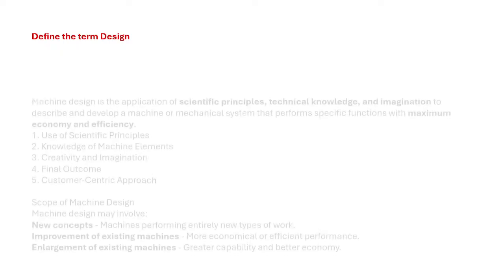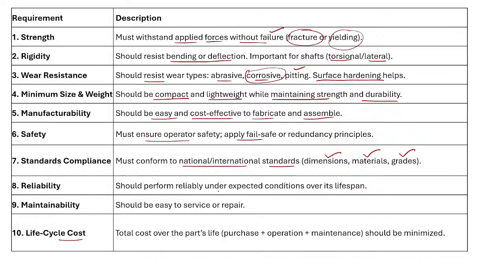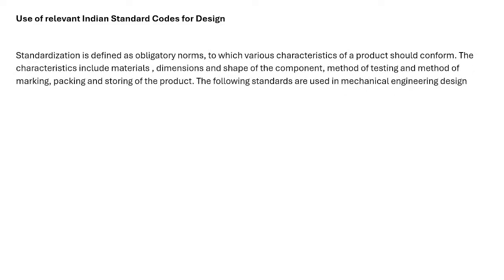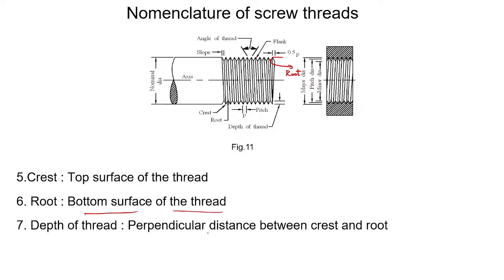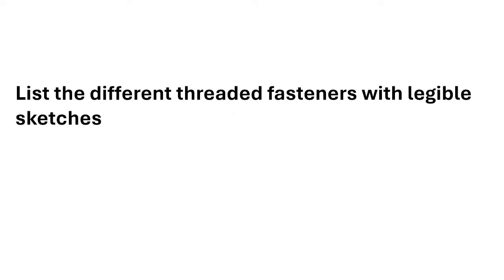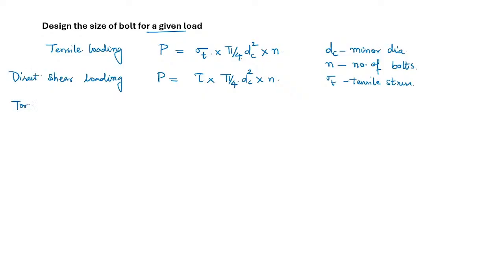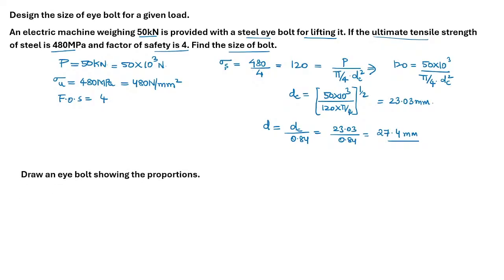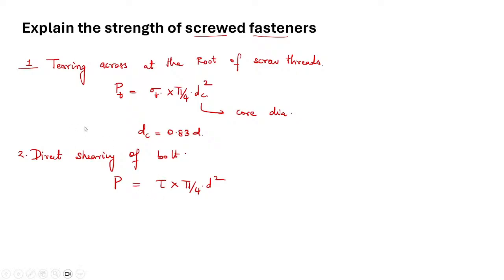Design of Machine Elements (DME) – Chapter 1 | Introduction & Design of Bolts, Nuts and Screws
📌 Live Engineering Lecture – Design of Machine Elements (DME)

In this session, we begin Chapter 1 of Design of Machine Elements, covering the fundamental concepts of mechanical design along with the design of bolts, nuts, and screws—a high-weightage topic for GATE, ESE, SSC JE, State AE/JE, and University exams.

🔧 Topics Covered:

What is Machine Design?

Objectives and philosophy of design

Codes, standards, and factor of safety

Types of bolts, nuts, and screws

Stresses in bolts

Design considerations for threaded fasteners

Practical examples and exam-oriented approach

🎯 Useful For:

B.Tech / Diploma Mechanical Engineering students

SSC JE & State Engineering Services

PSU exam preparation

Interview preparation

📡 Mode: Live Stream

📌 Comment your doubts – they will be addressed in upcoming sessions.